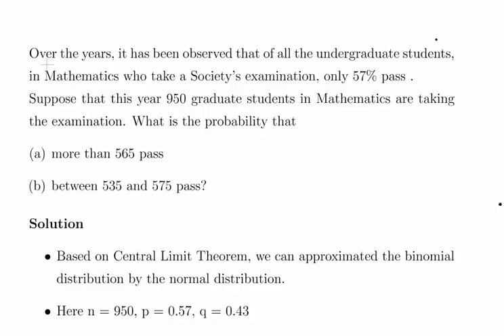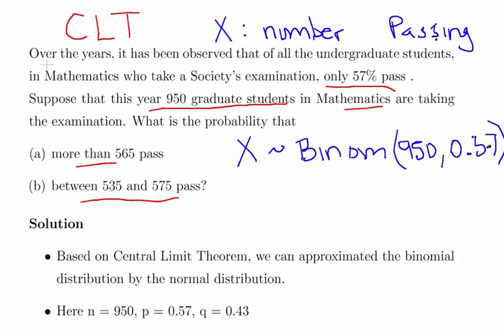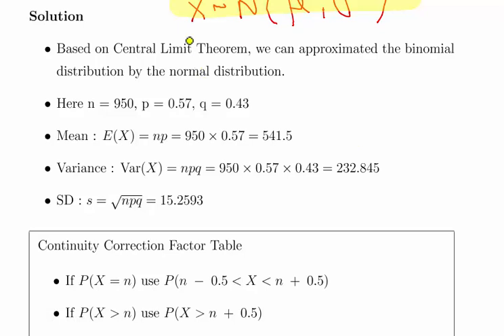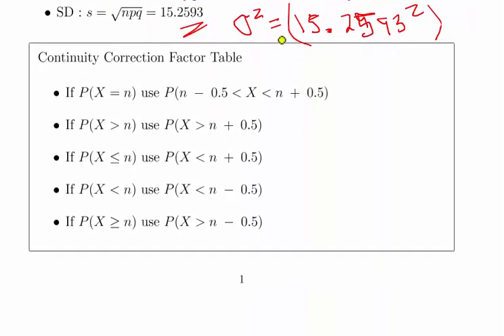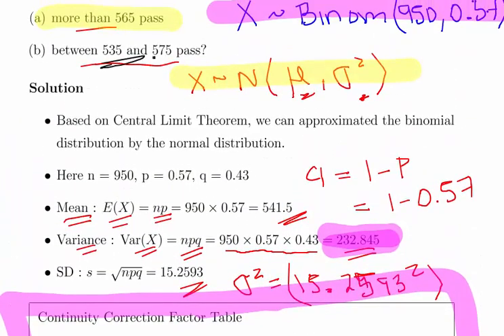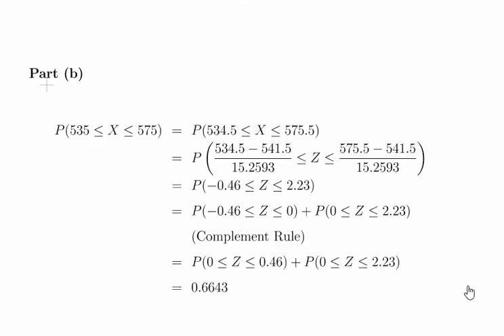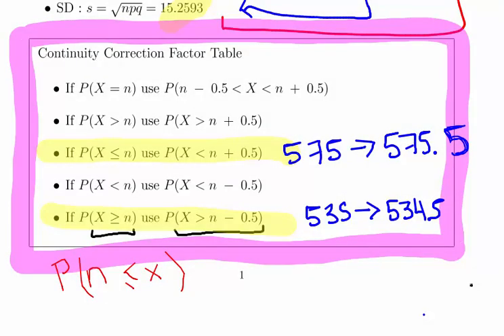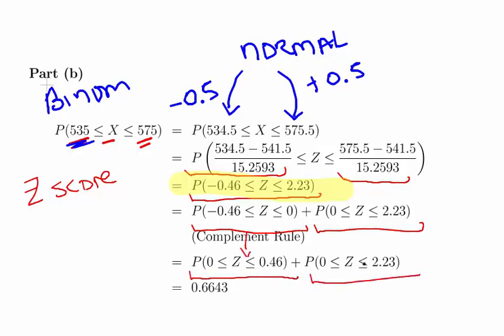Binomial Distribution - Normal Approximation of a Binomial Random Variable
StatsResource.github.io | Probability Distributions | Approximations